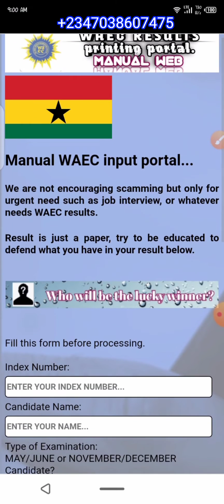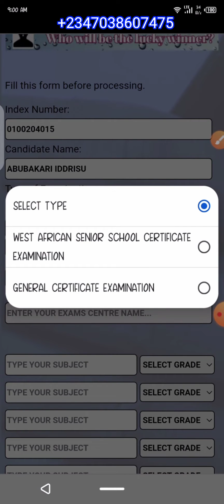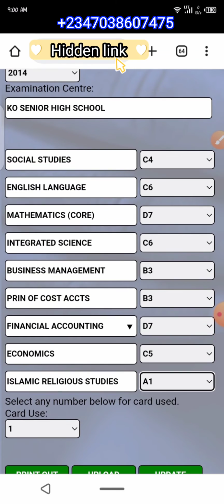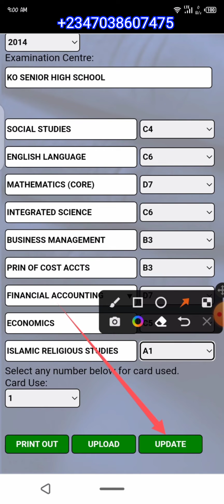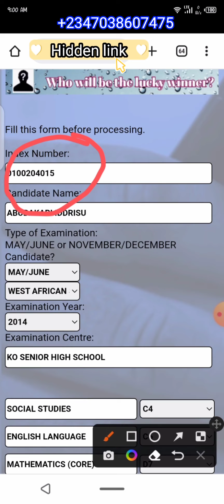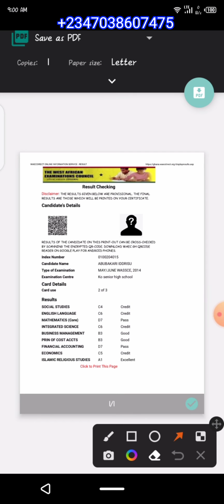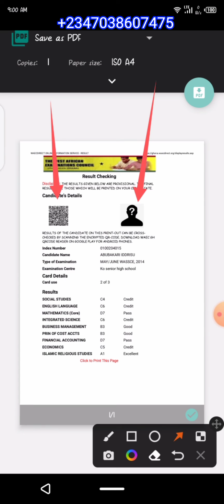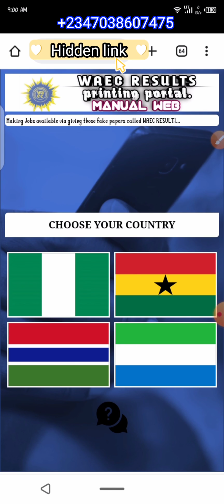FAKE WAEC RESULTS PRINTING USING PHONE (GHANA)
A step by step tutorial on how Printing out WAEC RESULTS works using phone.